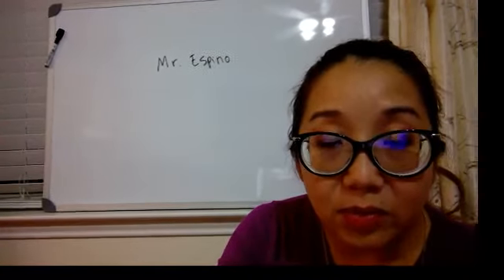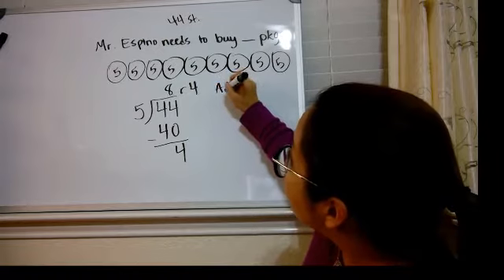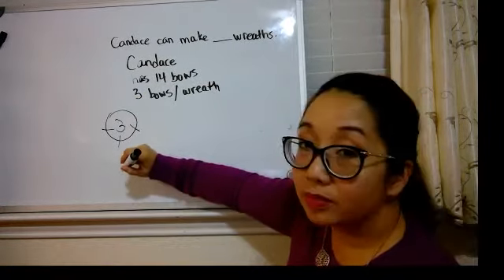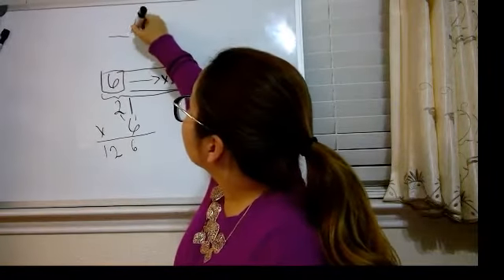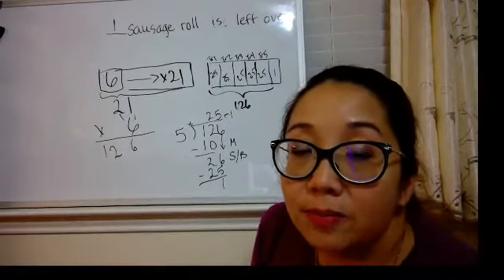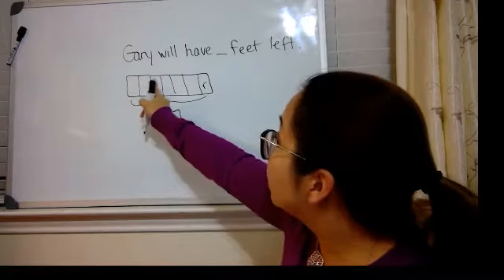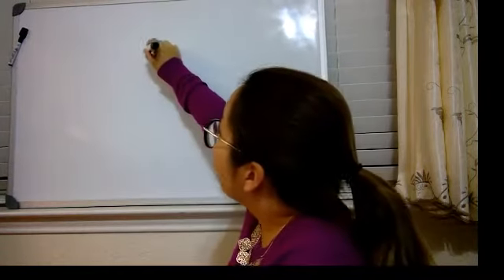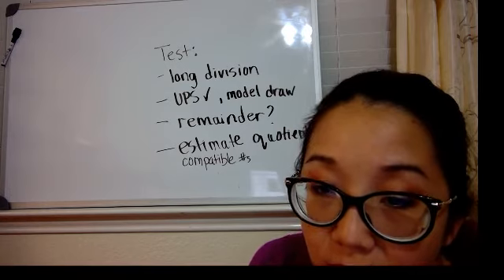Ms Vo Division Review Take 2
Ms Vo Unit 4 Division Review
Long Division
Interpreting the Remainder